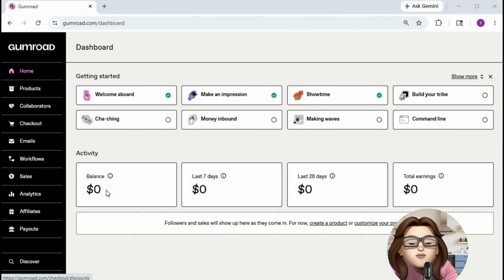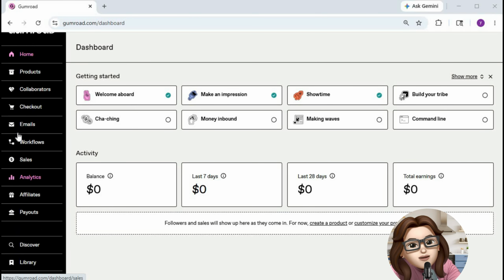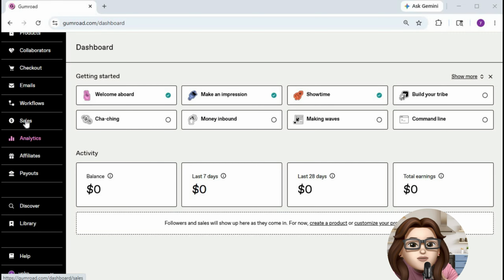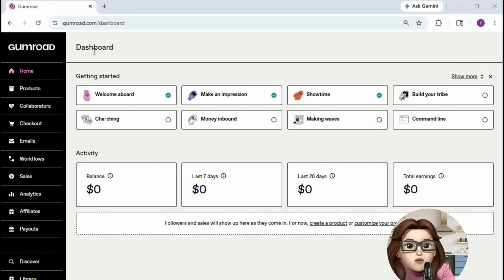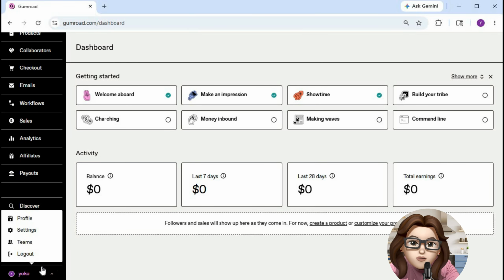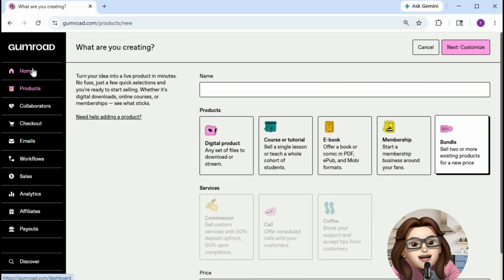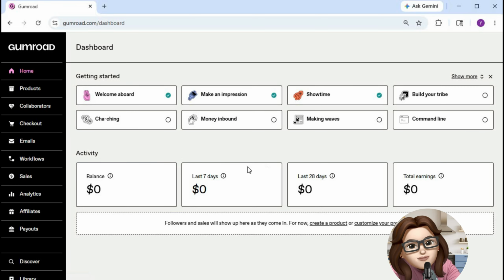How To Approve An Affiliate On Gumroad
Learn how to approve an affiliate on Gumroad with this easy step-by-step tutorial. In this video, I’ll show you exactly how to review and approve affiliate requests on Gumroad in 2026 so you can grow your product sales through affiliate marketing.

Gumroad’s affiliate system allows creators to invite marketers, influencers, customers, and partners to promote products in exchange for a commission on successful sales. Approving the right affiliates can help increase product visibility, expand your audience, and drive more revenue for your online business.

In this tutorial, you’ll learn how to access your Gumroad affiliate settings, review affiliate requests, approve partners, and manage affiliate permissions correctly. I’ll also explain how Gumroad affiliate tracking works and how approved affiliates receive their referral links and commission payouts.

You’ll discover practical tips for choosing reliable affiliates, setting commission expectations, tracking affiliate performance, and organizing affiliate partnerships more effectively. I’ll also explain common mistakes creators make when managing affiliates and how to troubleshoot approval or tracking problems.

This tutorial is perfect for Gumroad creators, digital product sellers, online entrepreneurs, course creators, membership owners, marketers, and anyone using affiliate marketing to grow sales. Even if you’re completely new to Gumroad affiliates, the steps in this guide are beginner-friendly and easy to follow.

Approving affiliates properly can help increase product exposure, improve marketing reach, build partnerships, and support long-term business growth through referral sales.

If you found this tutorial helpful, make sure to like the video, subscribe to the channel, and turn on notifications for more Gumroad tutorials, affiliate marketing guides, creator tips, and eCommerce tutorials.

This video shows you How To Approve An Affiliate On Gumroad Easily! Watch this Video till the end to learn How To Approve An Affiliate On Gumroad.

Were you able to figure out How To Approve An Affiliate On Gumroad? Share this with your friends who want How To Approve An Affiliate On Gumroad.

Problem Solved in this Video-:

What Do you Think of How To Approve An Affiliate On Gumroad?